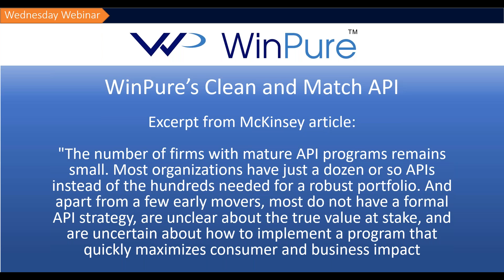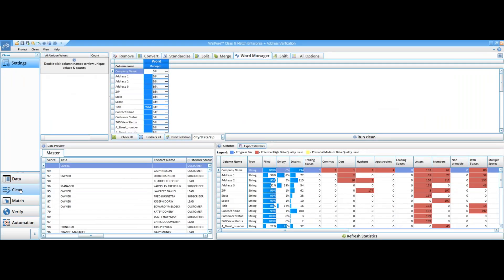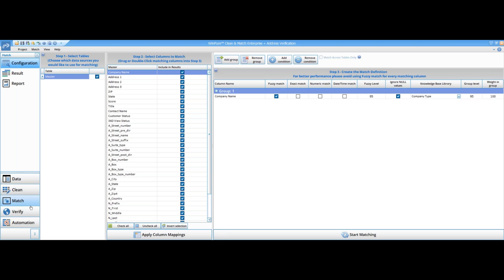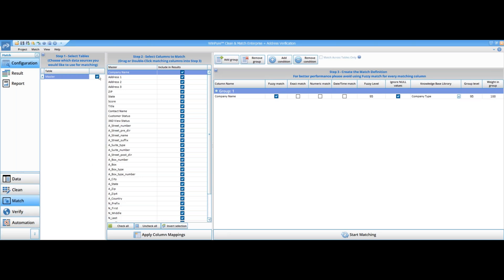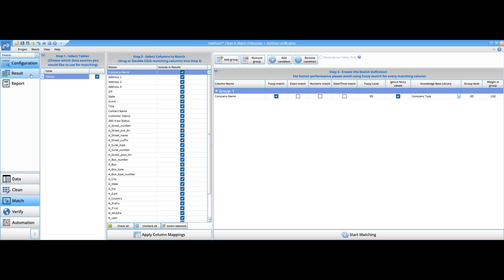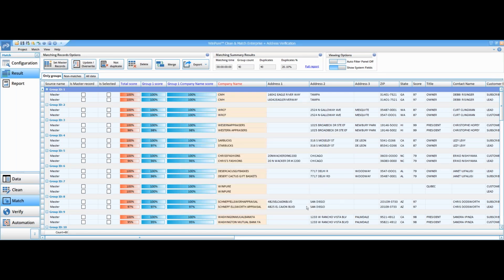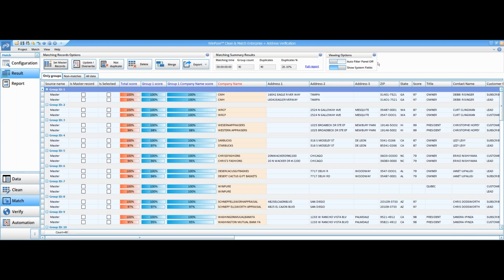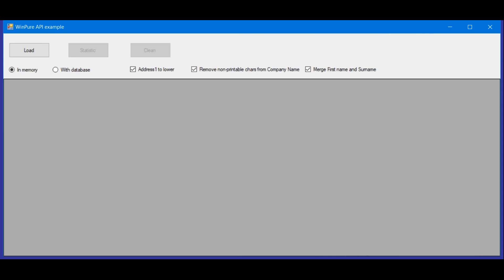Introducing WinPure's Clean and Match API | WinPure Webinar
During this session we delved into WinPure Clean & Match API and showed you how it can be used for:

1. Google Like Search (allowing business users to run error tolerant searches against one or multiple databases, allowing users to simply search, or to search and update, or merge)

2. Data Quality Firewall (programatically cleaning and matching data, from different online and offline sources, in real-time, flagging or merging matches, before adding to master data)

3. Streaming (ETL or SSIS, such as transactional data or new data used in predictive analytics, in bulk, streaming against the master data, fully automating the cleansing, standardization, and linking or merging with your master data)

Questions from the Q&A sections:
1) Is there an API demo we can download and test?
2) What are the basic requirements?
3) What is the cost?

Duration: 30 mins (Includes Q&A)
Intended Audience: Existing, New, and Potential WinPure users
Presenter: Ben Cutler